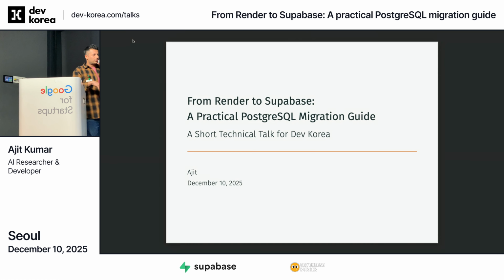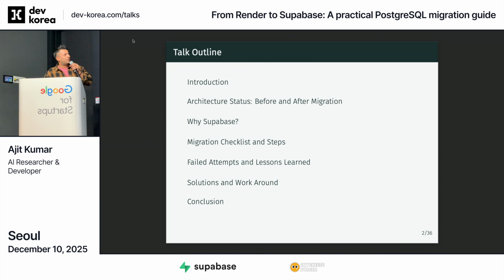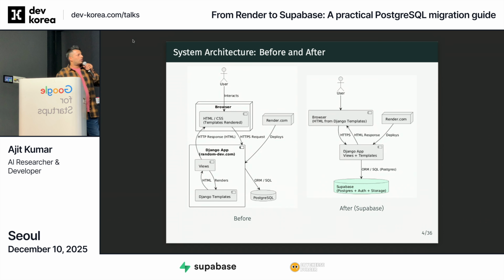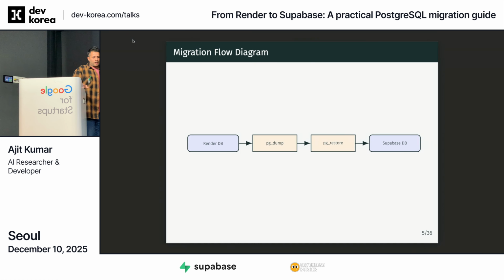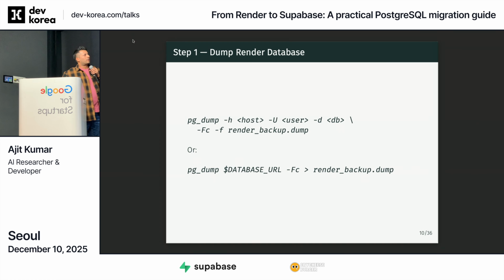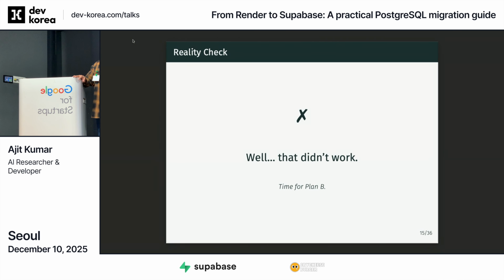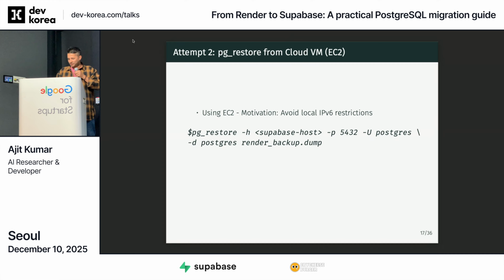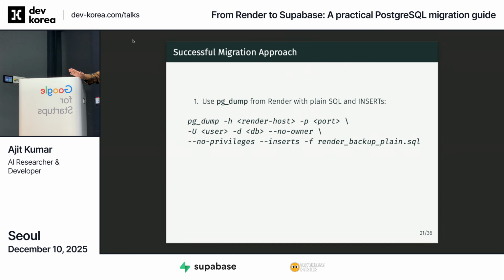From Render to Supabase: A practical PostgreSQL migration guide - Ajit Kumar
Discover a practical guide to migrating a PostgreSQL database from Render to Supabase, including overcoming challenges with free-tier restrictions and version compatibility.

This talk was given at Dev Korea #5.